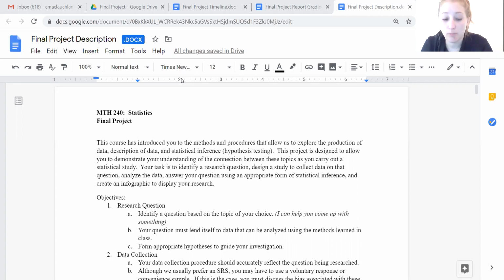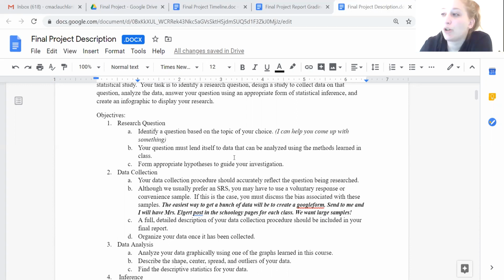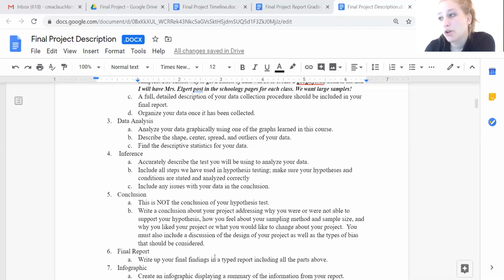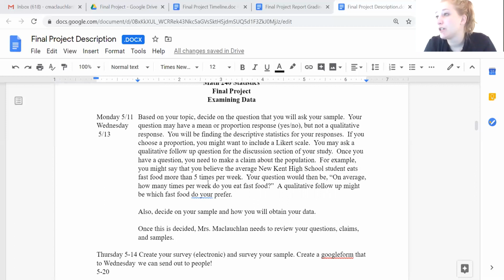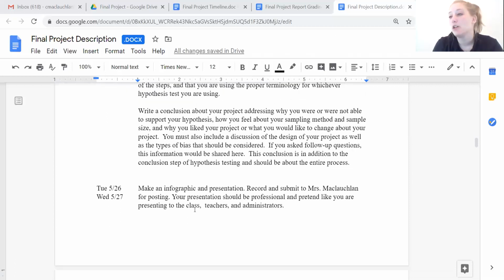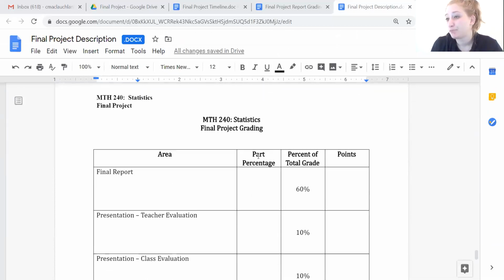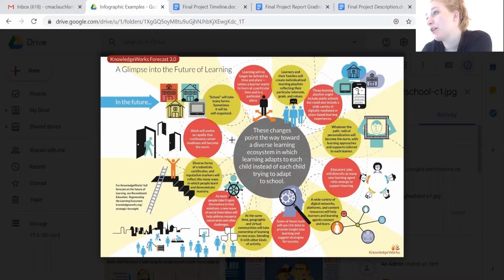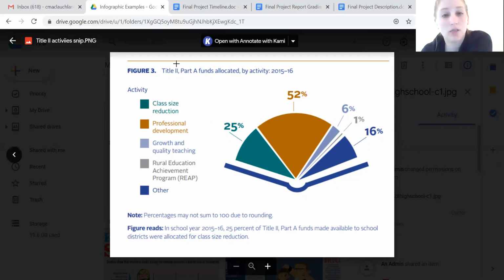Final Project Information Statistics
Learn about what you are doing for your amazing final project!